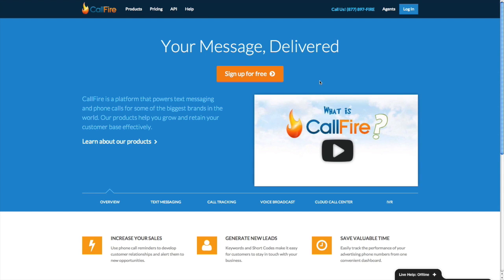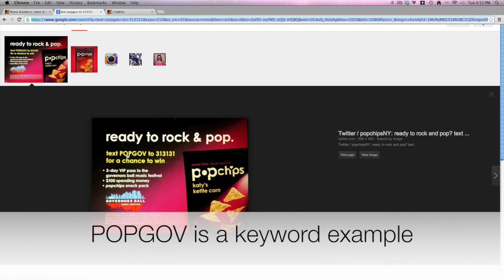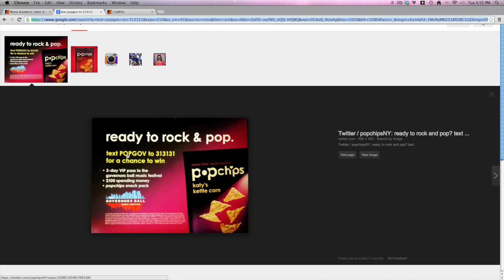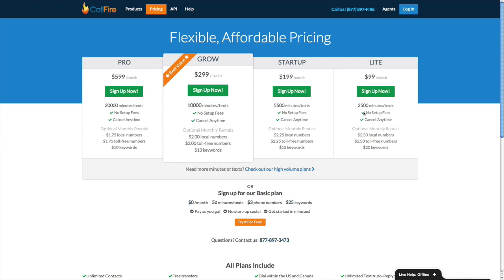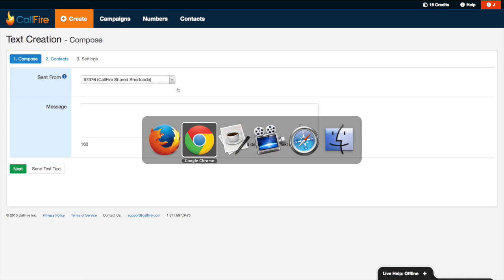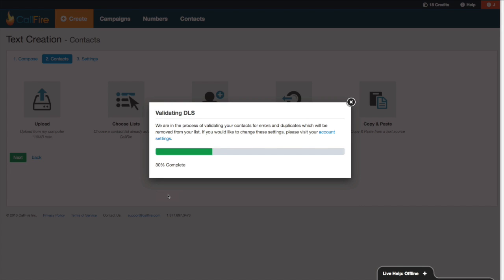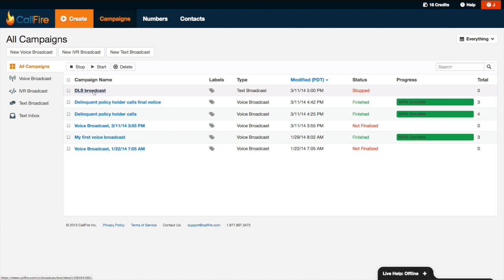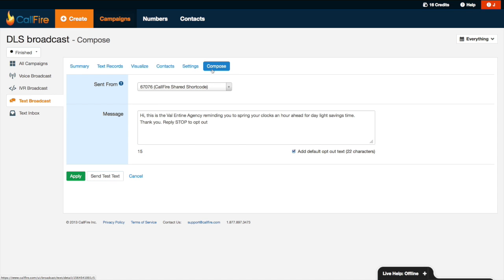Essentials for Launching Text Messaging Campaigns | CallFire Webinar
This webinar provides great insight and easy-to-follow instructions for launching Text Messaging campaigns using CallFire!

1. How to create an account
2. How to set up your campaign
3. How to upload contact list, send texts
4. Viewing reports and analytics